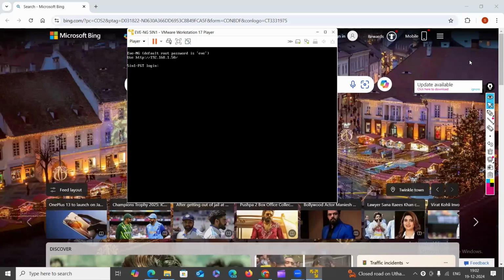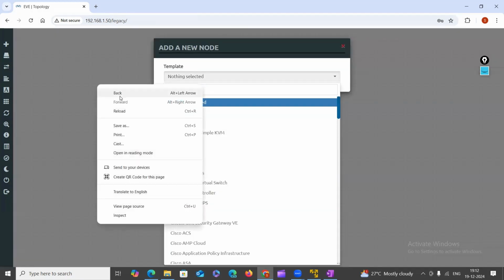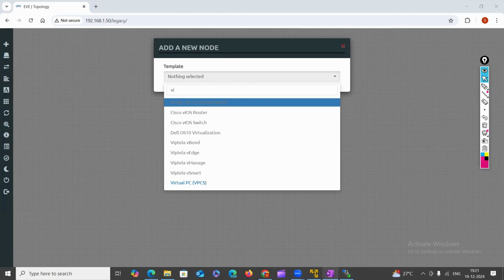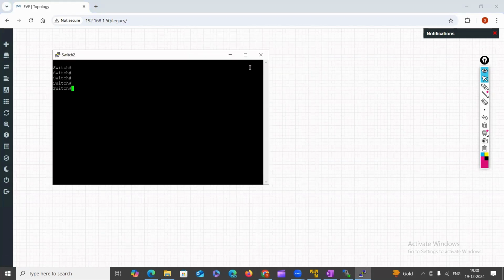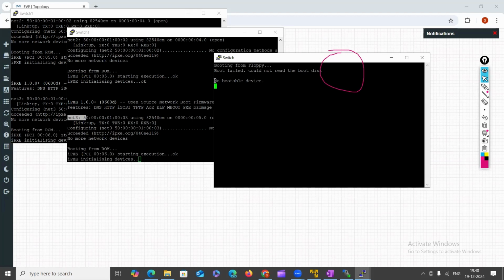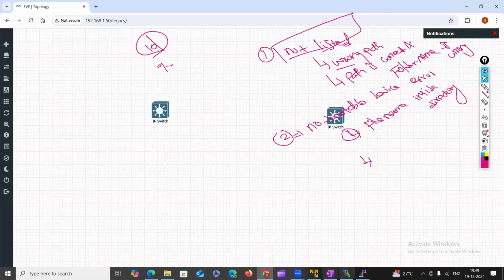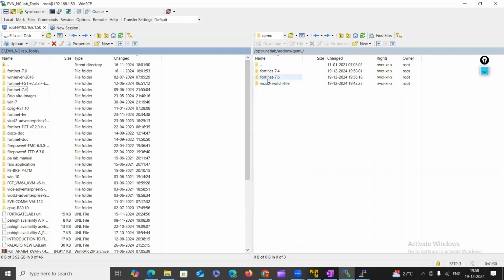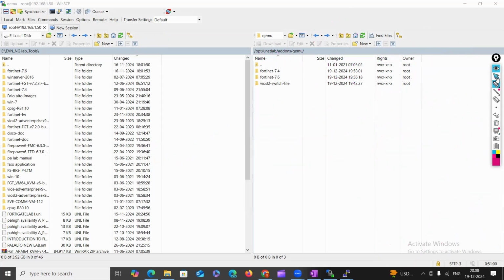5in1 Firewall Mastery Program-Day2-EVE-NG installation-Part2